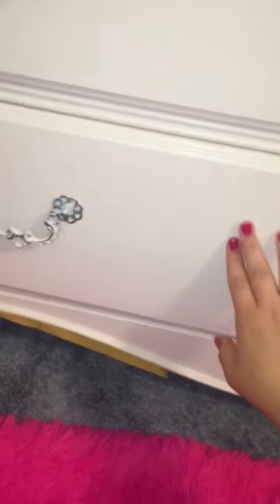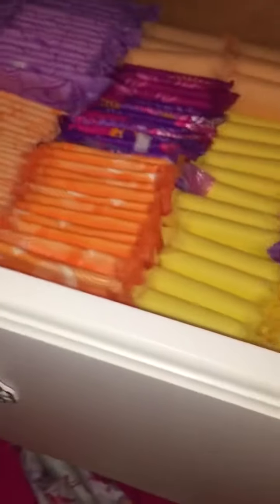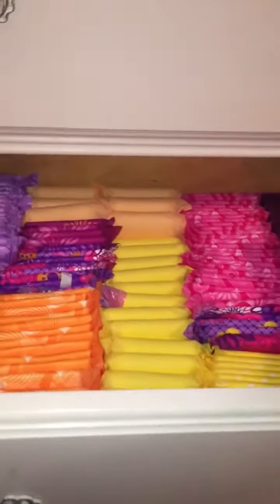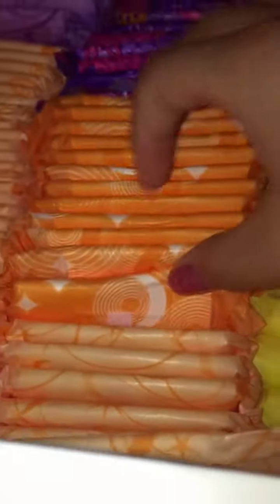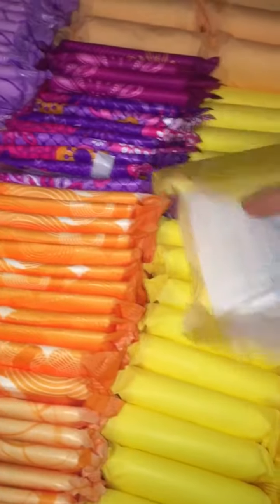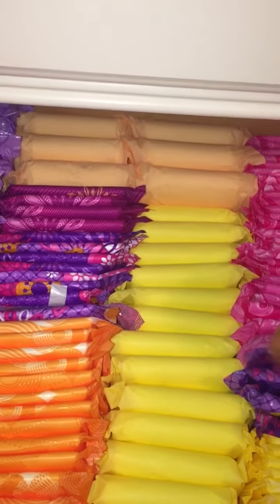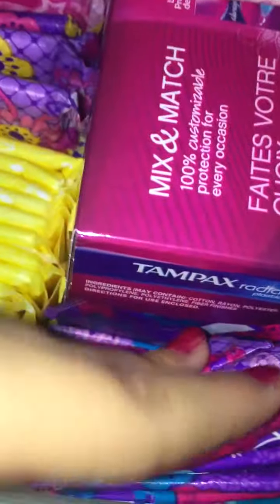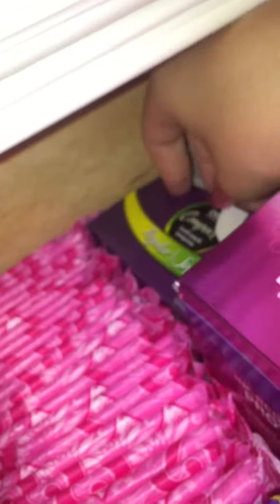April 2016 period storage 4/4